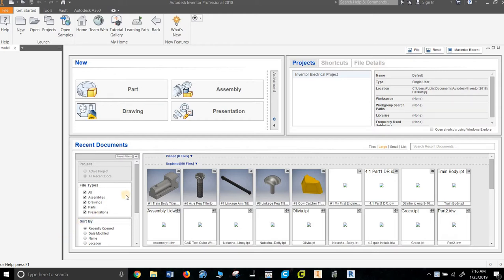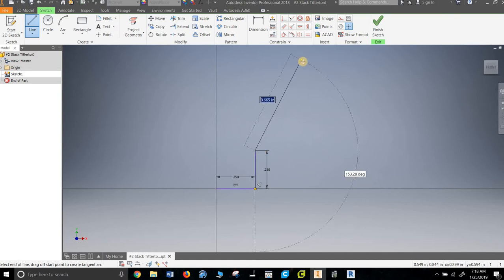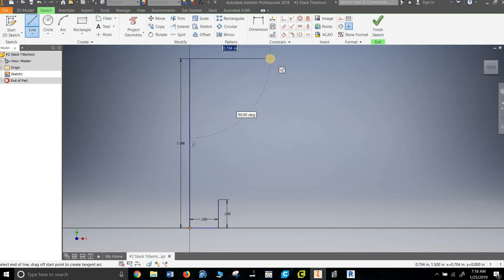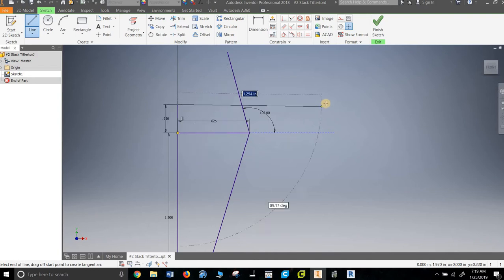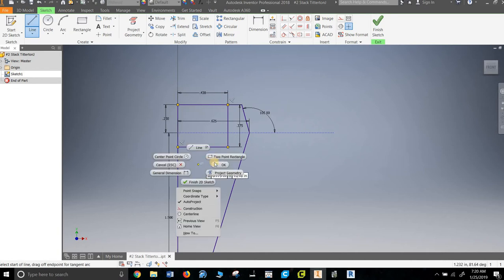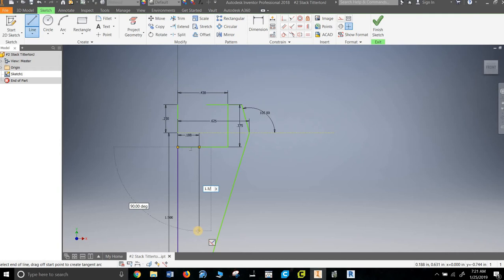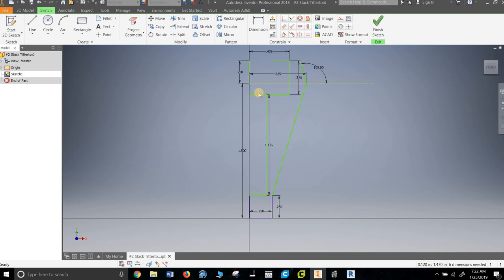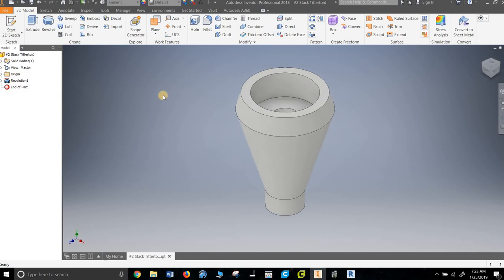PLTW Miniature Train Project Stack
Description on how to make the Stack for the PLTW Miniature Train Project